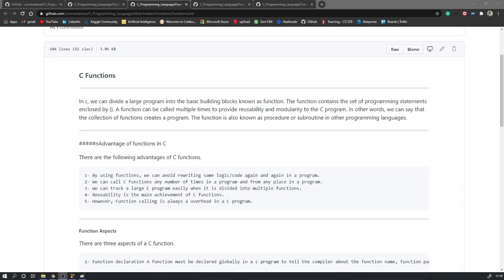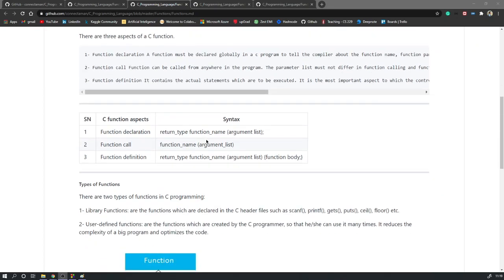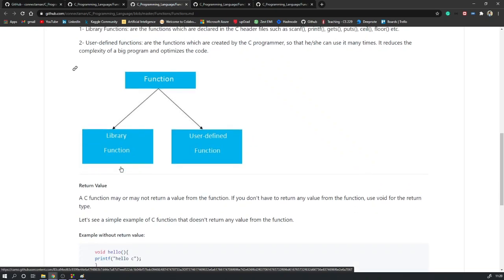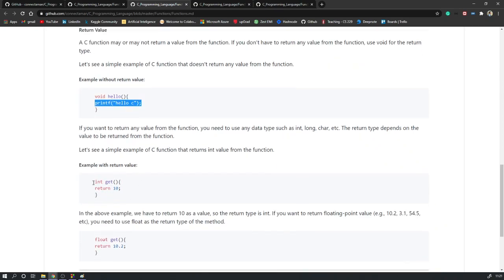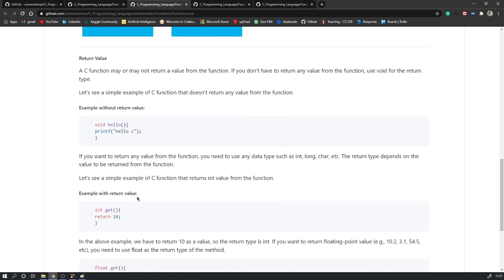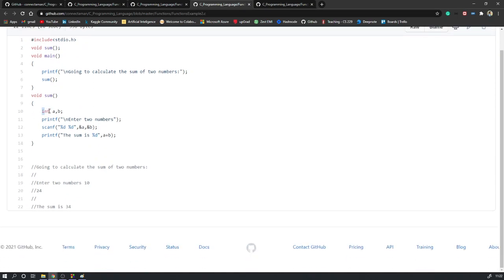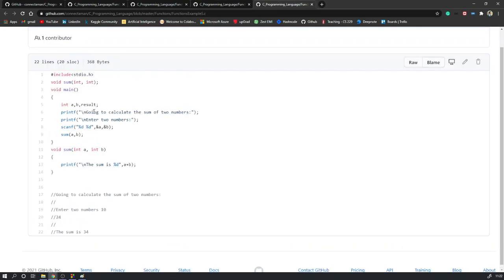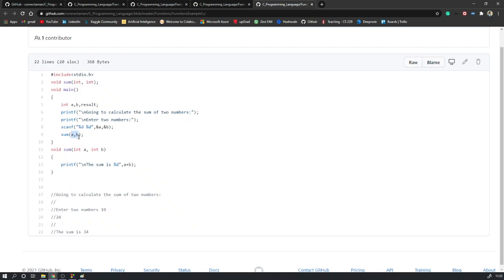From Basics to Mastery: Functions in C Programming Explained